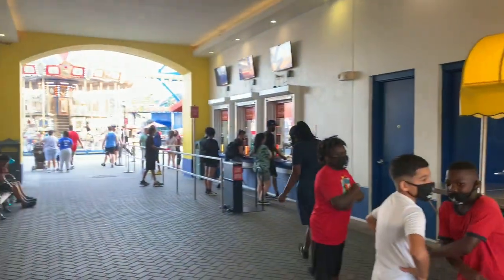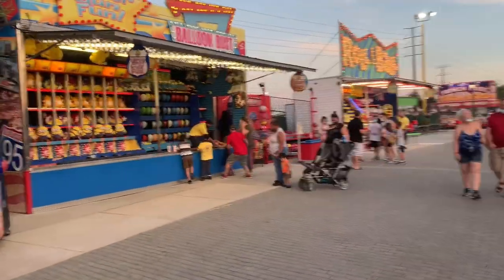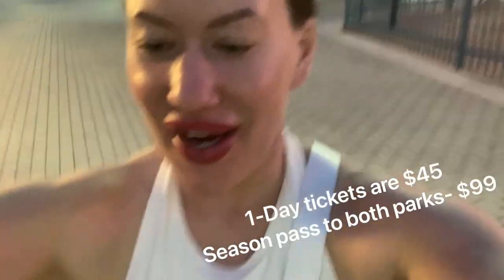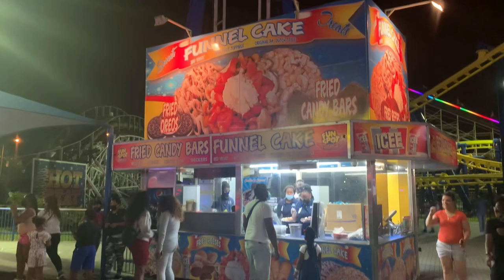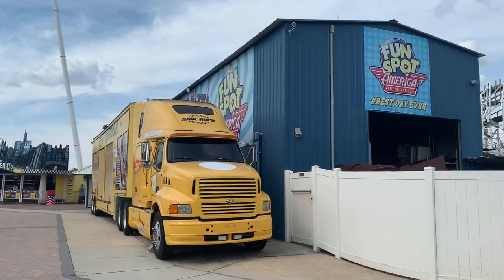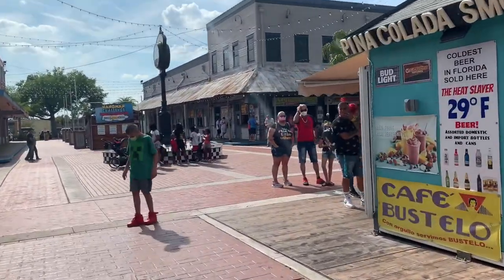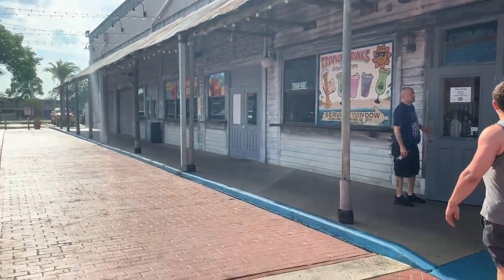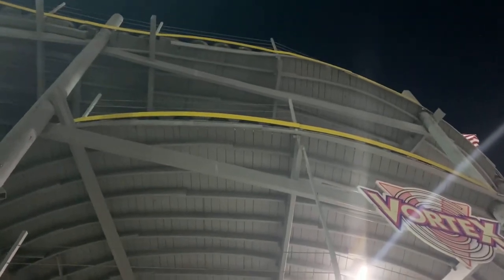FUN SPOT: Orlando vs. Kissimmee Comparison! Full Walk Through of BOTH parks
Fun Spot Orlando VS Kissimmee full walk through !! 2021

Hello and welcome to our Chanel! We are a married couple from Northwest PA who love amusement parks and travel across the USA to ride and slide.

Walk-through vlogs, Rare Ride Series, Archive Footage, POVS, Construction Updates, and more!

We have held both Cedar Fair Platinum passes as well as current Six Flags Diamond Elite pass holders.
*Soon to be SeaWorld/ Busch Gardens 2021!*

Parks we have been to (most of them at least 3x)
All rollercoaster credits at each park*

Cedar Fair
Kings Island
Dorney Park
Carowinds
Kings Dominion
Knottsberry Farm
Valley Fair
Worlds of Fun
Michigan’s Adventure
Canada’s Wonderland

Morey’s Piers
Splash Zone, NJ

Santa Monica Pier, CA

Kennywood
Sandcastle

Waldemeer

Splash Lagoon

Conneaut Lake Park

Lakemount

Kentucky Kingdom

Fun Spot Orlando

Kalahari Sandusky
Kalahari Poconos

Great Wolf Lodge Minneapolis, MN
Great Wolf Lodge Mason, OH

Hawaiian Falls, Dallas TX

Hershey Park

Disney Blizzard Beach

Busch Gardens Williamsburg
Busch Gardens Tampa
Water Country USA